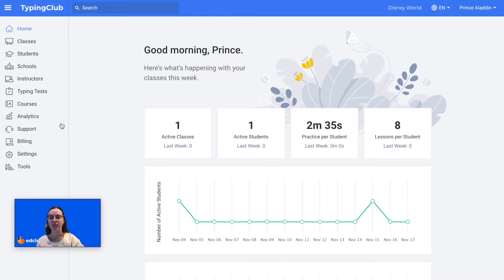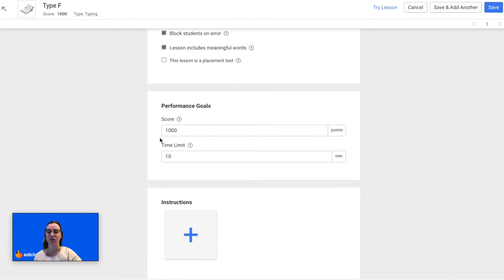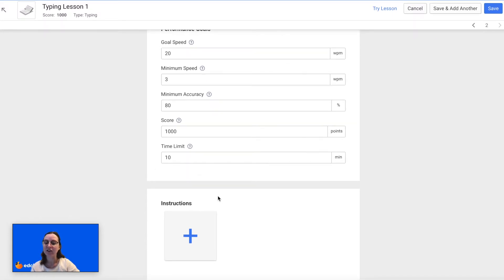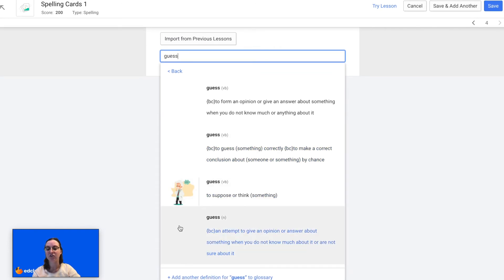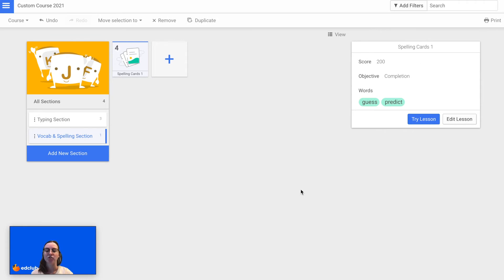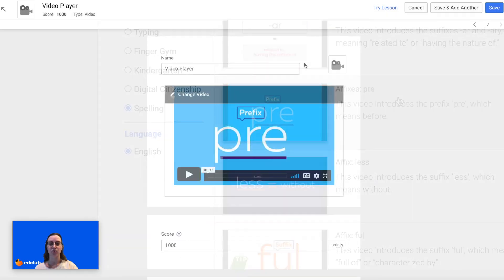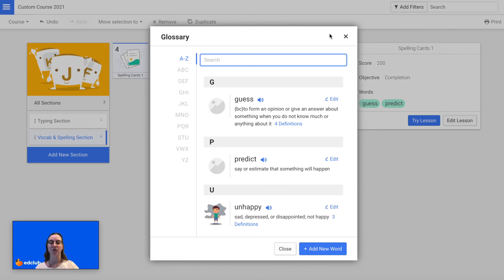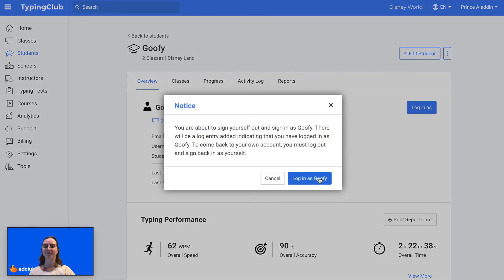How to create custom courses with edclub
A subscription to edclub school edition, whether paid or free, allows you to create your own custom courses from scratch. Use our powerful lesson editor to create all kinds of lessons from regular typing lessons, multiple choice quizzes, crossword puzzles, vocabulary cards, games, stories, videos,  and so much more.